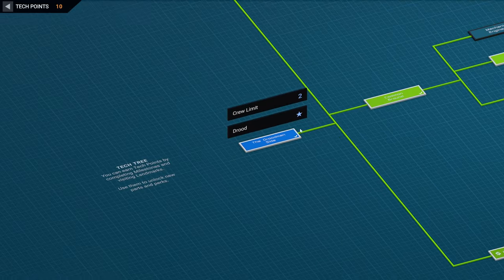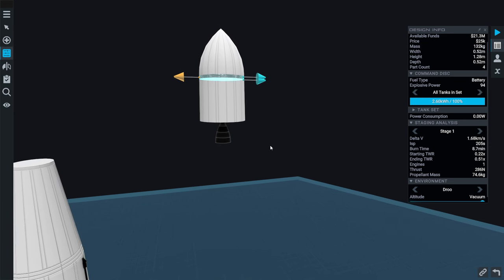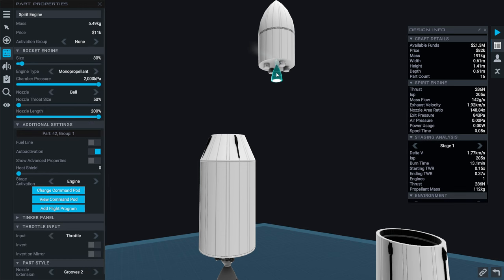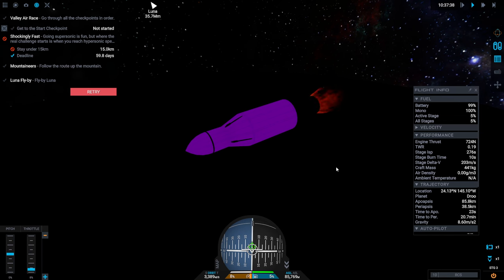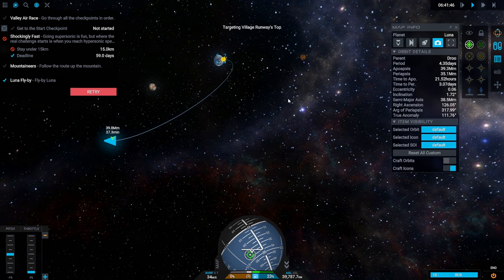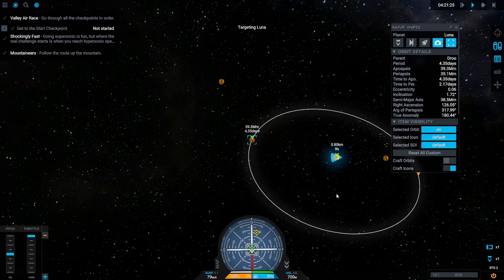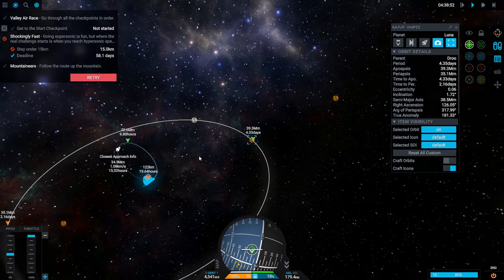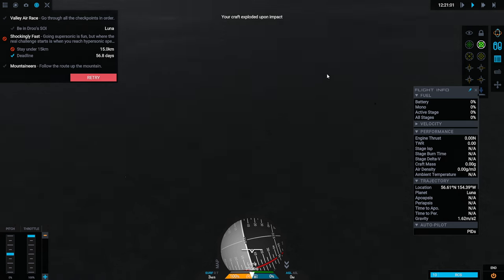Juno: New Origins - Fresh Start 09 - To Luna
I take aim at Luna with a purple rocket named Pluna.